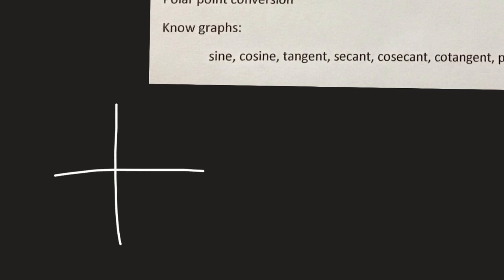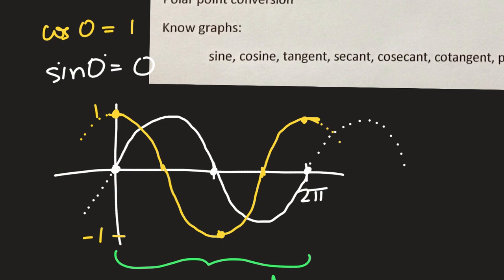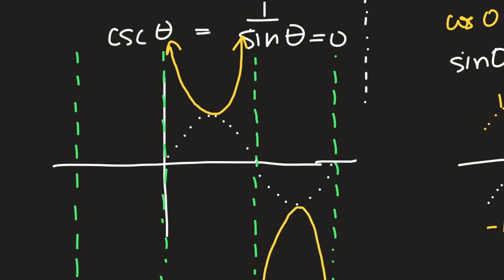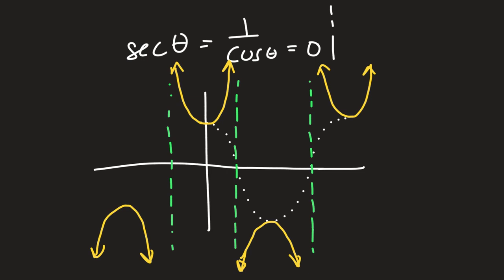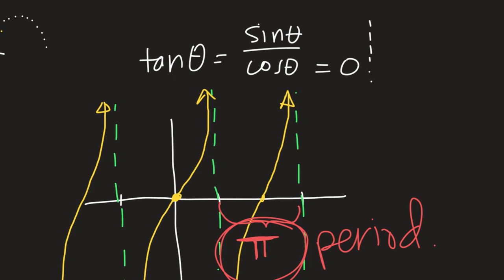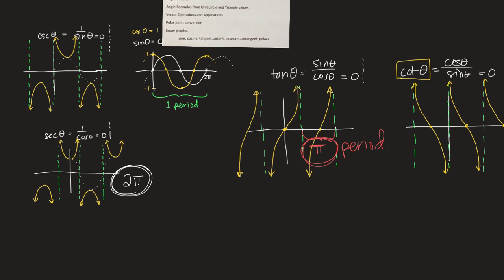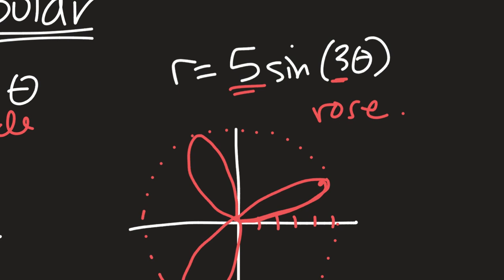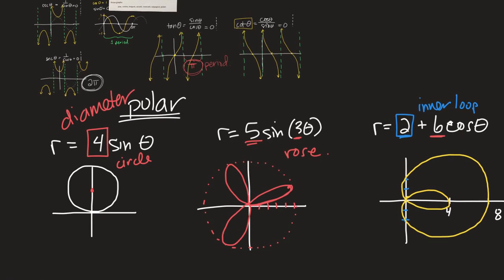Final exam review 5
Precal spring final exam topic review - graphs of trig functions and polar equations.